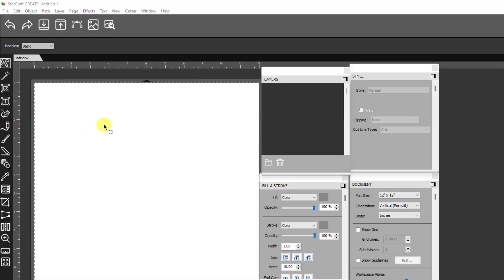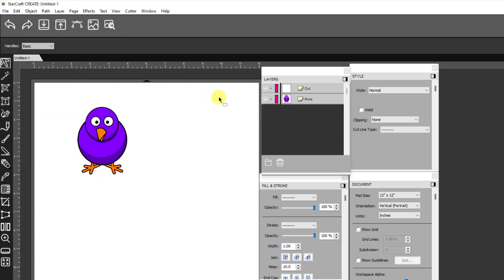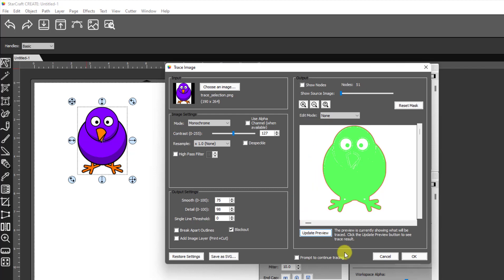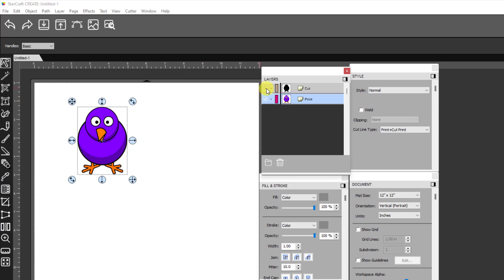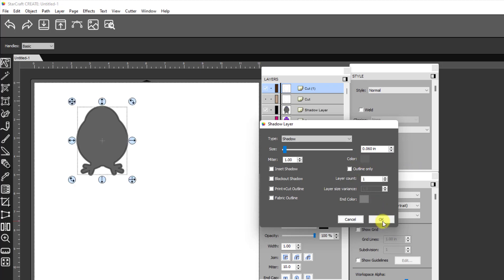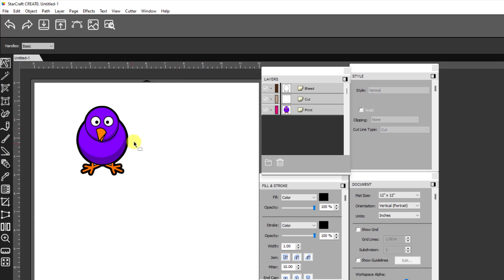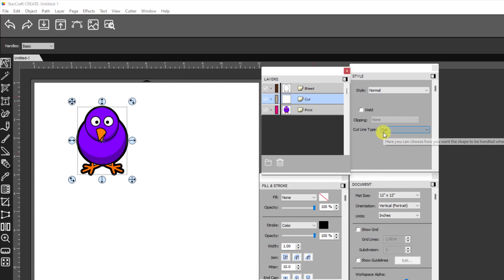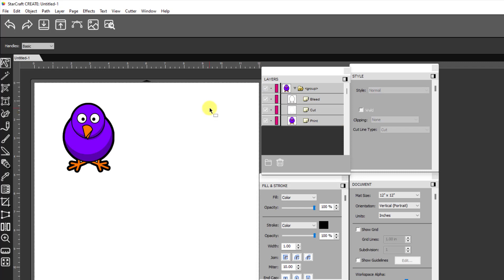CREATE Adding a Print Bleed Layer to an Image with a Colored Background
In this video, I show how to add a print bleed in StarCraft CREATE when the image has a white background instead of a transparent background.